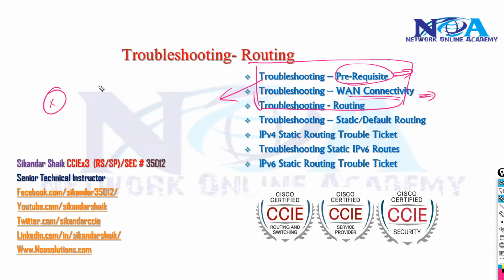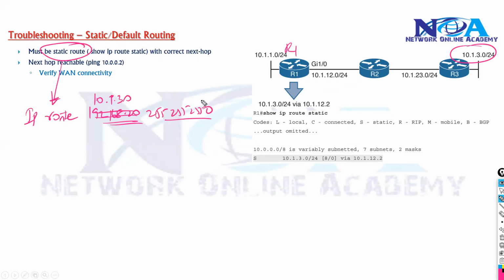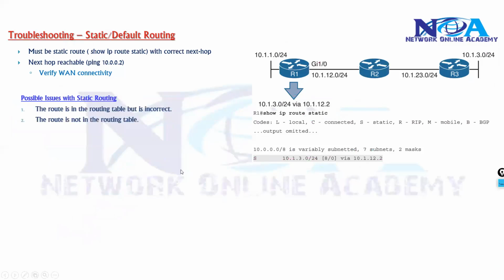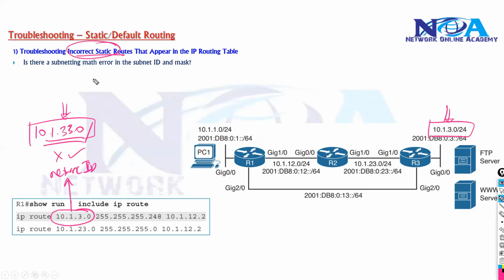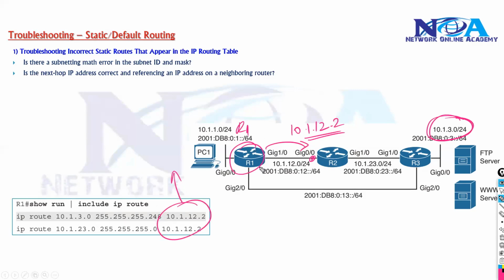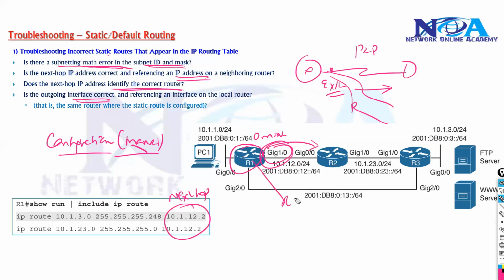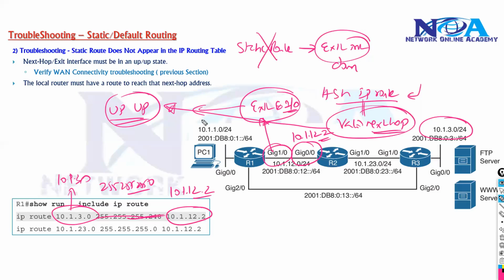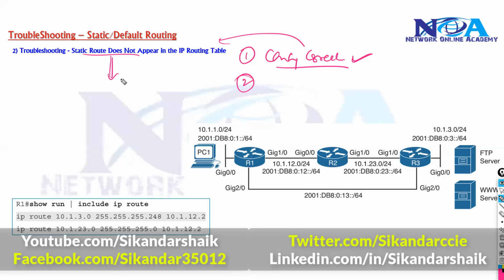004 Troubleshoot IPv4 STatic Routing